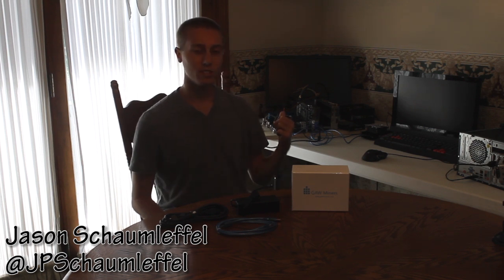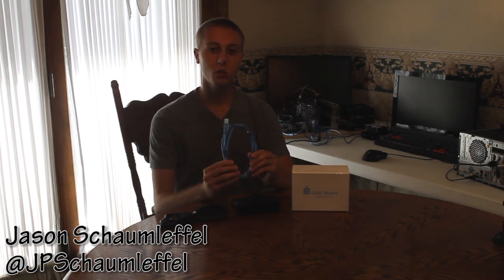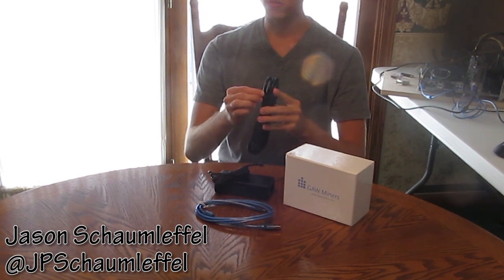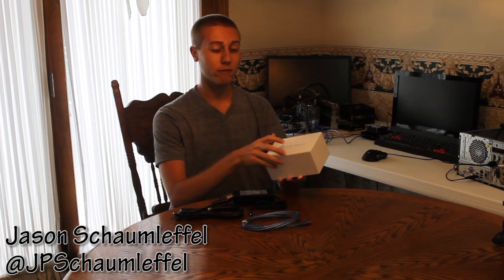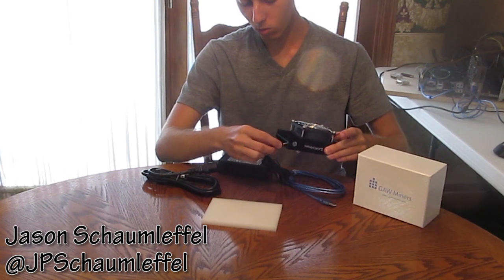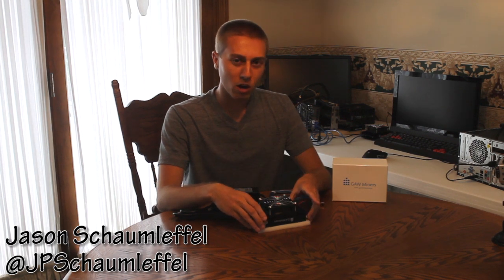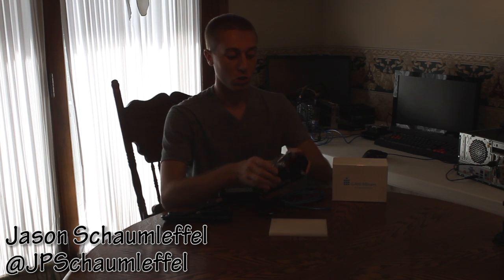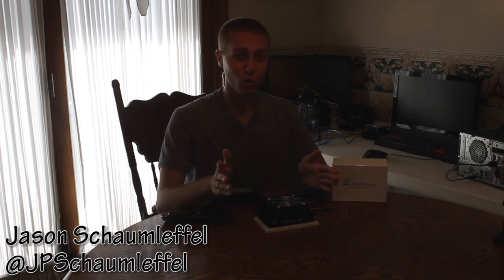ASIC Miner Scrypt GAWMiner Fury Review 1.3 Mhash/s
In this video I am reviewing the GAWMiner Asic Scrypt Fury. This video is also made to show how to set up any asic scrypt miner.